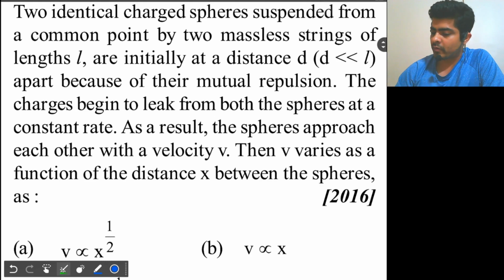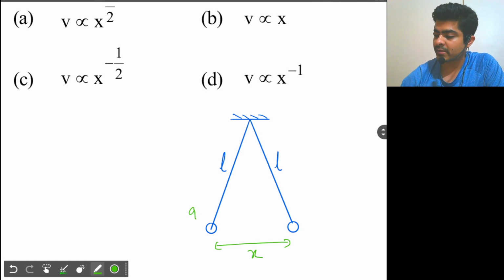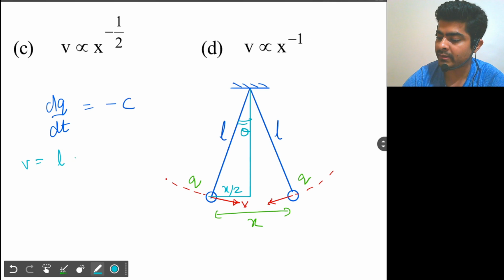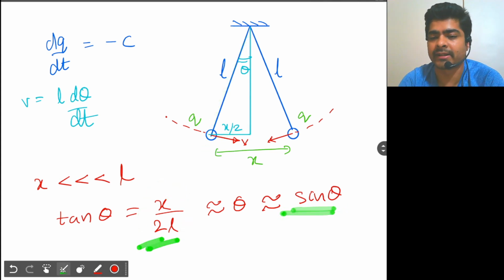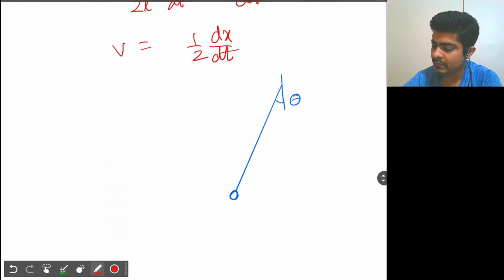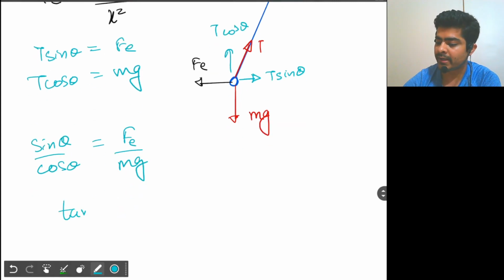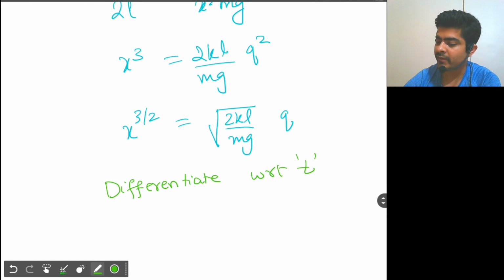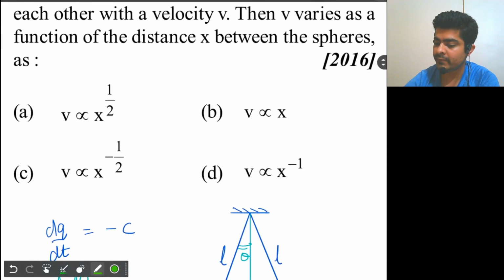NEET 2016 Question on Electrostatics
Two identical charged spheres suspended from a common point by two massless strings of lengths l, are initially at a distance.